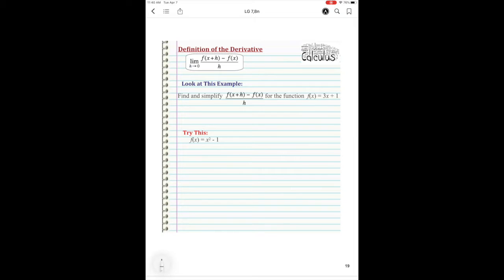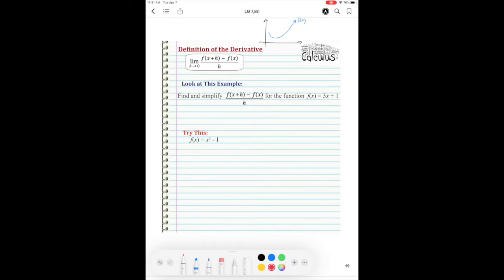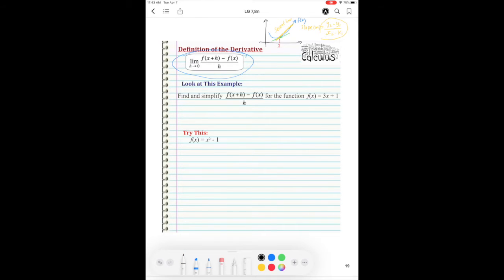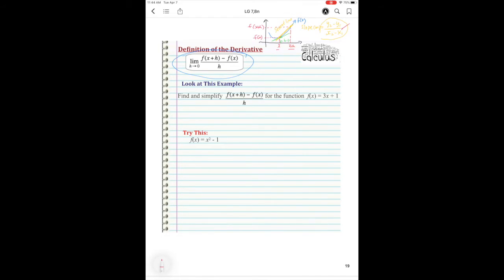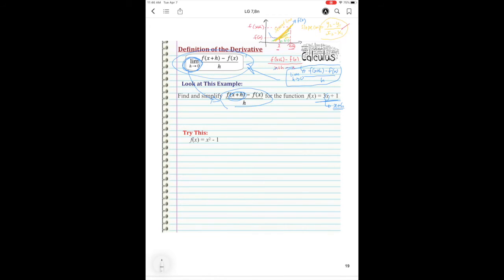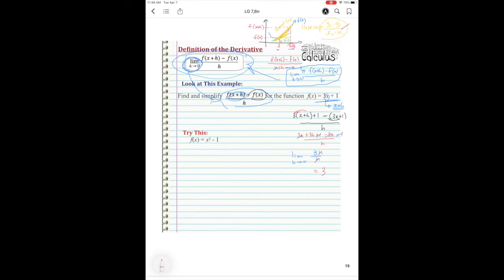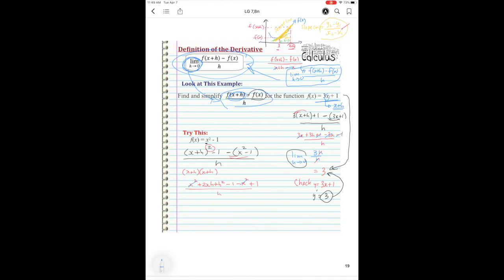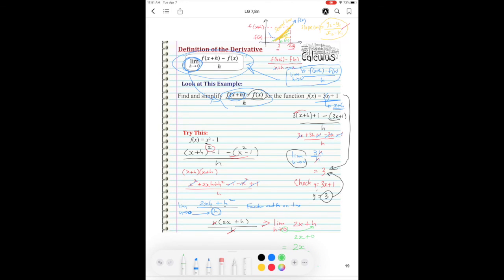Limits Part 5.1